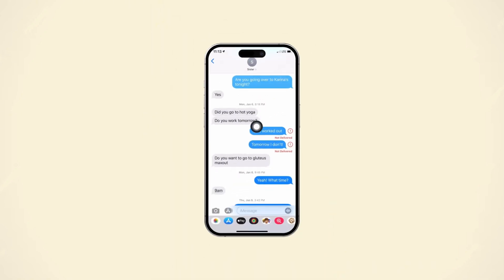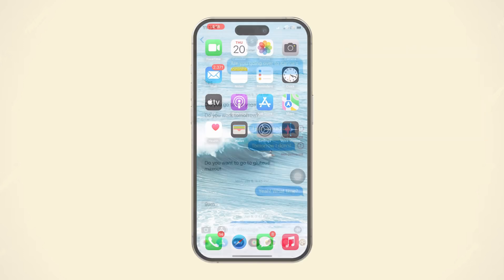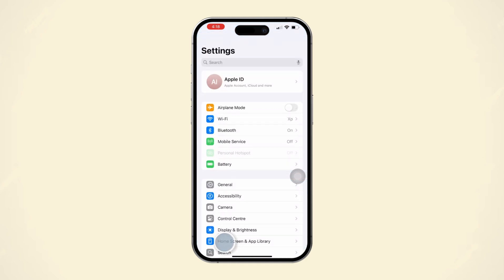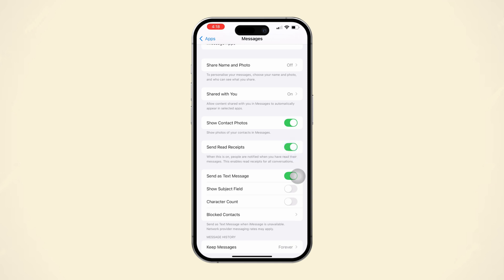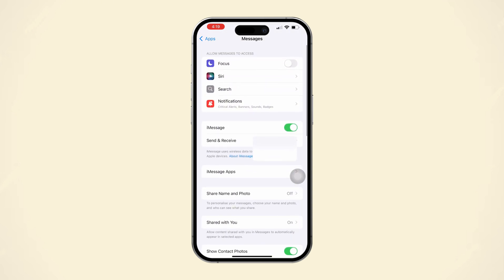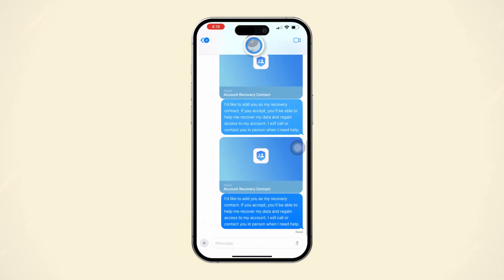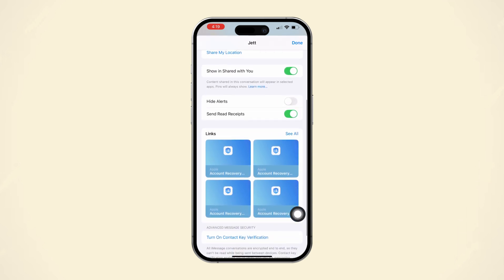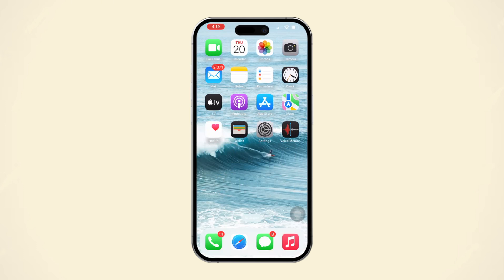How to Activate Delivery Report on ANY iPhone | Enable SMS Delivery Report on iPhone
Is your iPhone not showing delivery reports for text messages? Well, don't worry! In this video, I've shown how to activate delivery reports on any iPhone. By following this method, you can enable SMS delivery reports on iPhone and check message delivery status on iPhone easily.

So Go and watch this video to know if a text was delivered on iPhone and turn on delivery reports for text messages. Thanks a bunch for visiting here!

00:01- Video Intro
00:14- Tutorial Start
00:56- Tutorial End